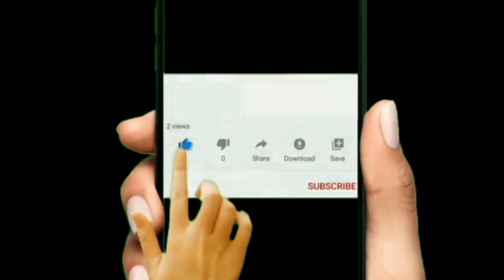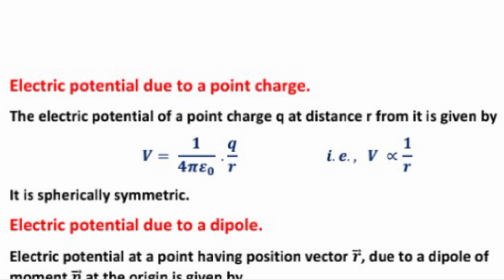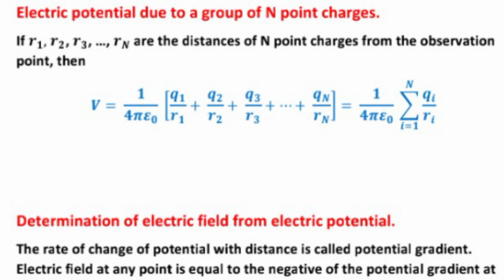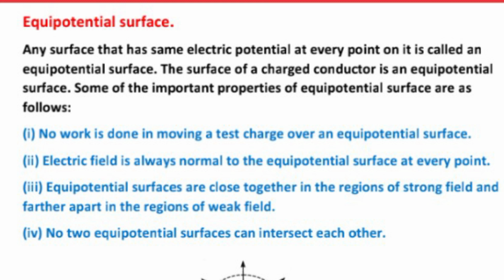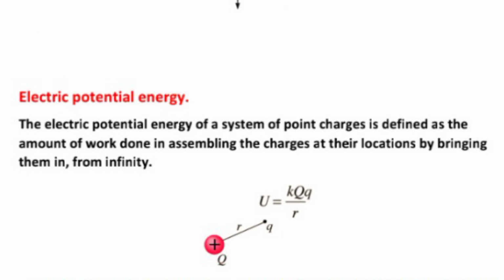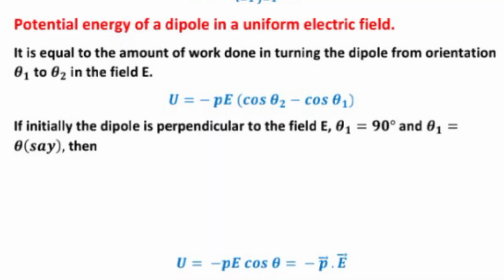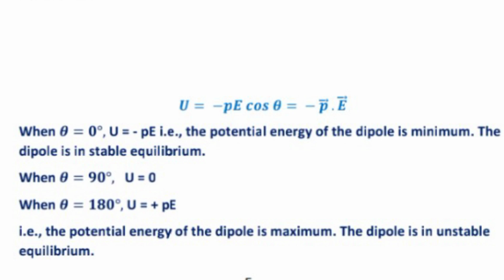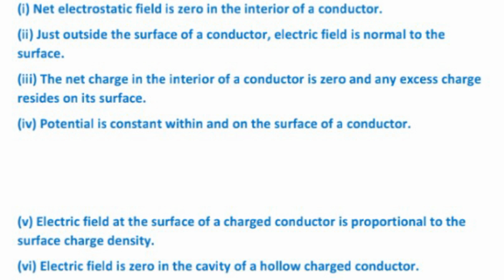Electrostatic Potential and CapacitanceElectric potential and capacitance class 12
In this video the knowledge about the electrostatic potential and capacitance, has been explained in a very simple language.If you like my video please like and subscribe my channel RS PATHAK Official.
Mob.No.6264302661
link of video of episode #2 is
electrostatic potential and capacitance class 12 noteselectrostatic potential class 12